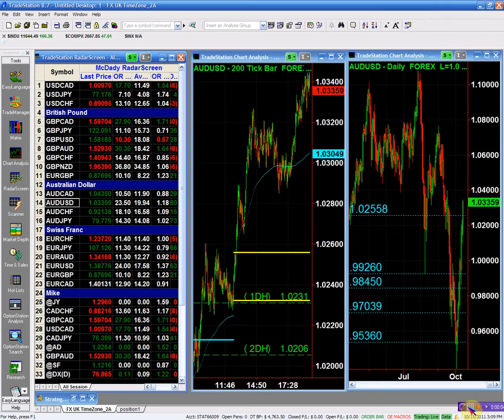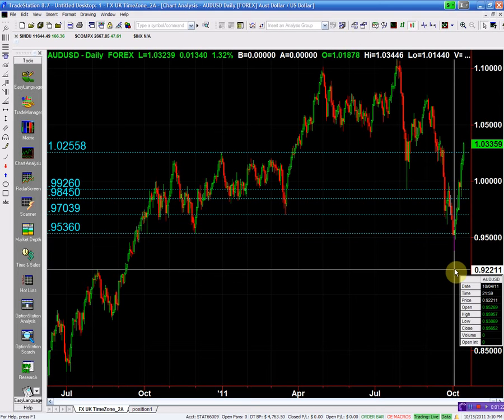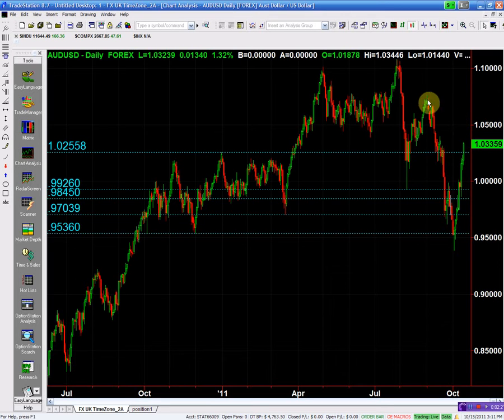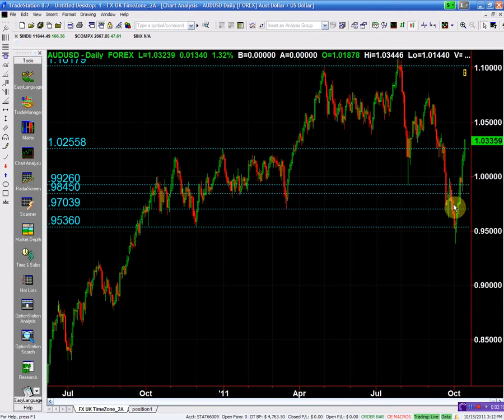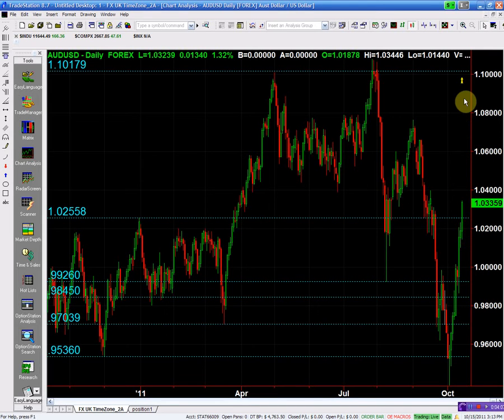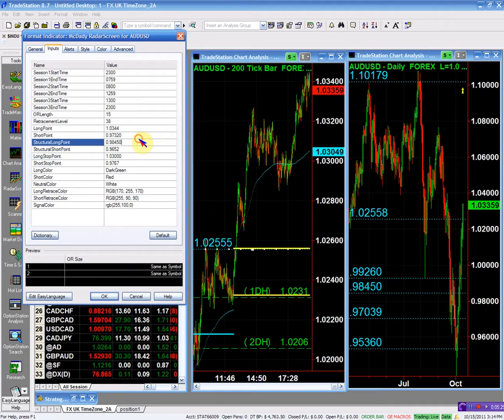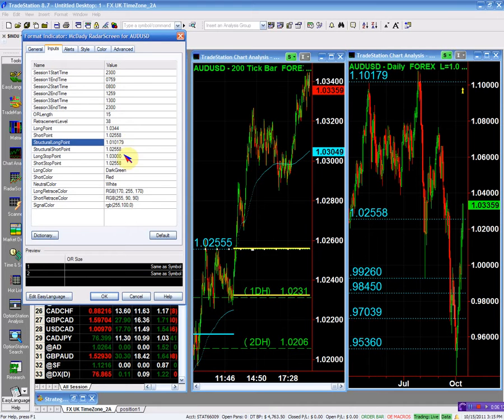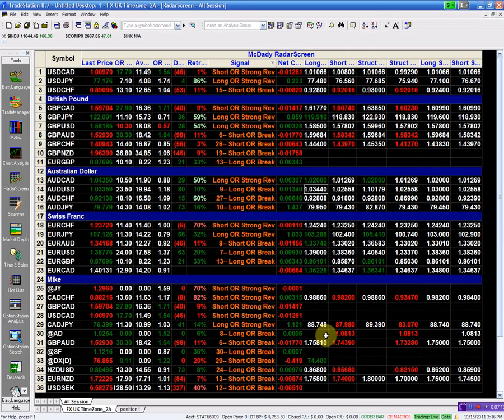AUDUSD 10 15 11